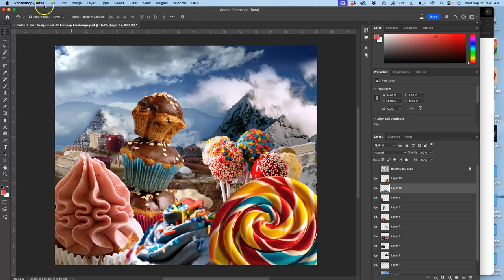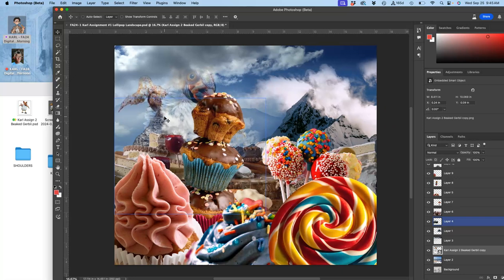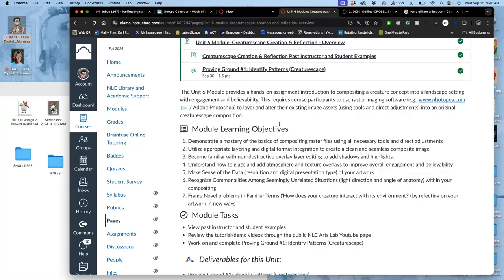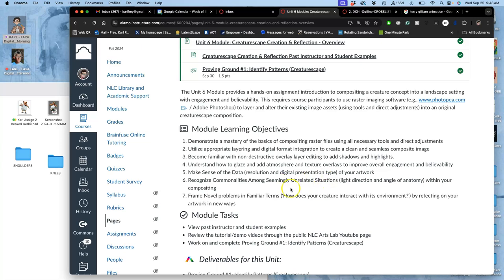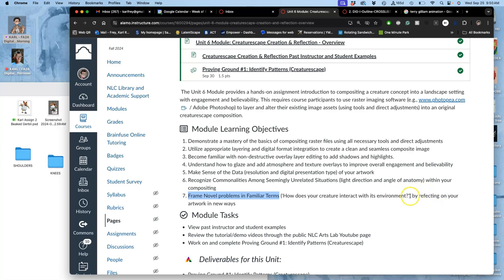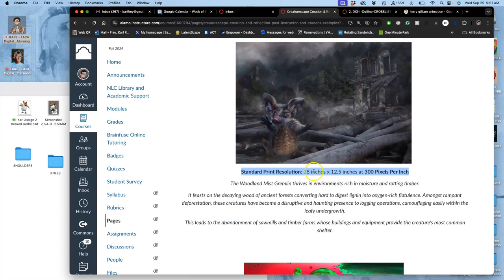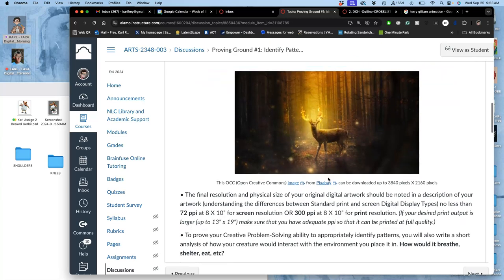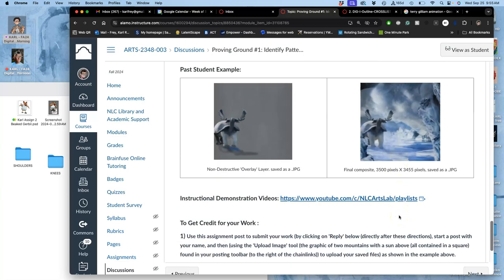2 Full Unit Module Introduction to Proving Ground #1